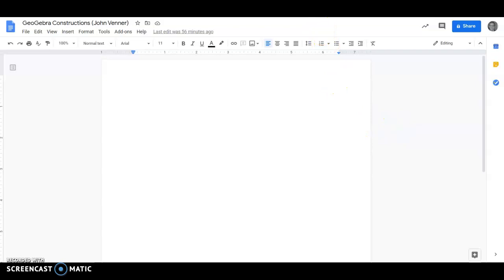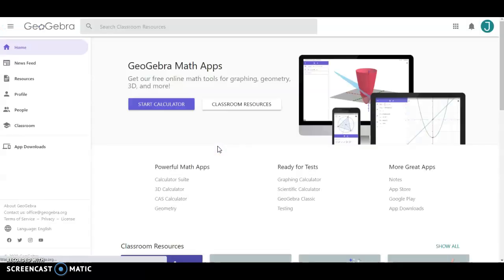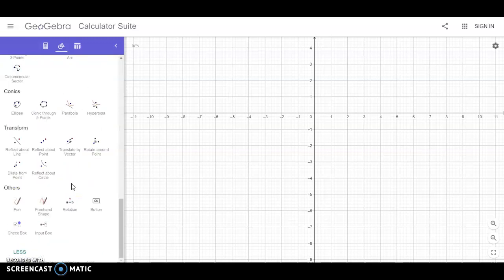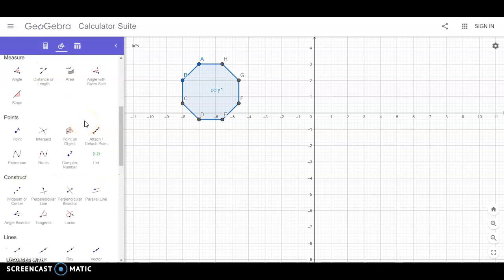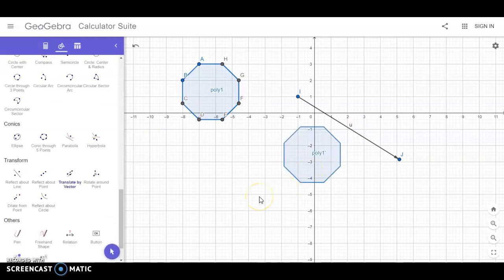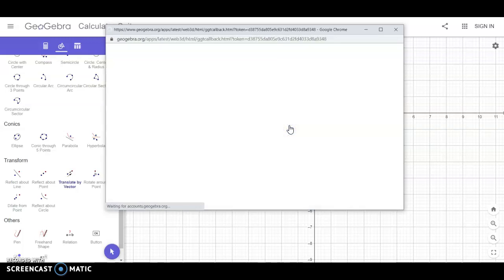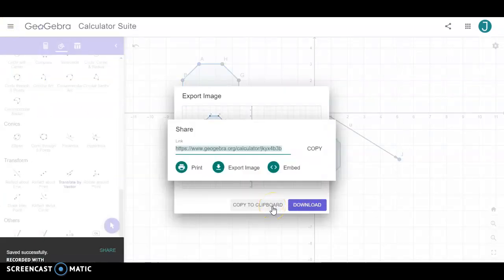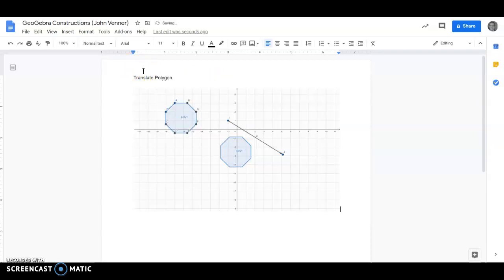GeoGebra Images in Google Doc